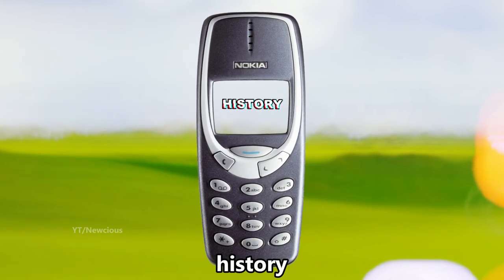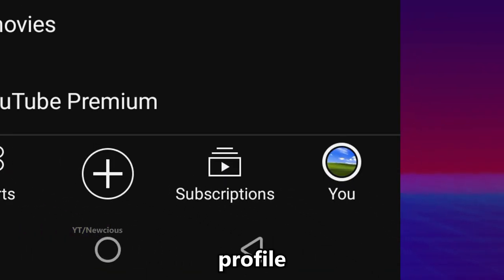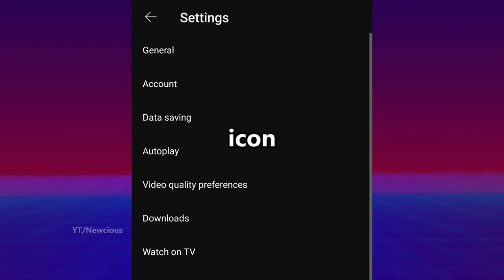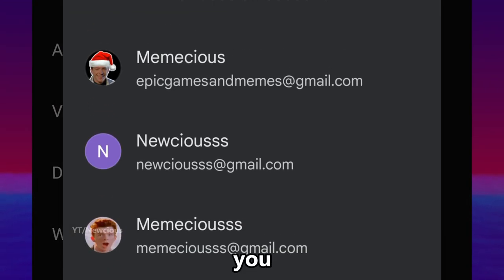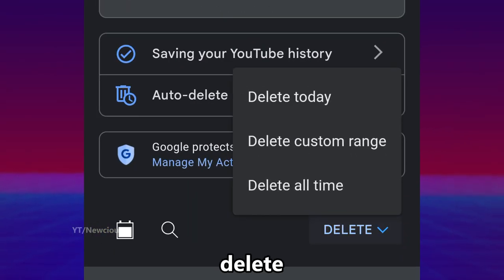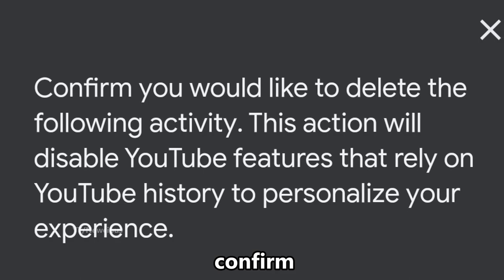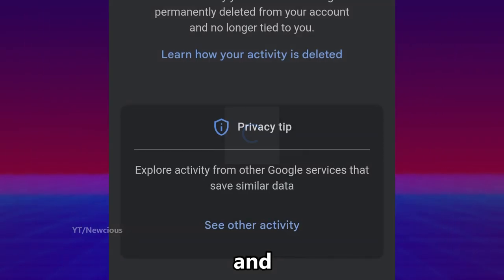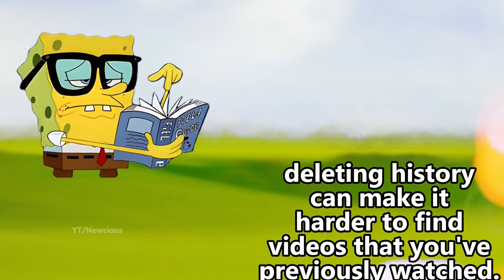How To Delete Search History On YouTube (Mobile)